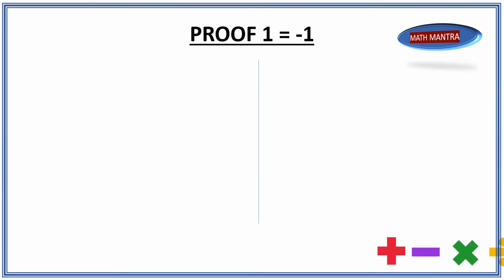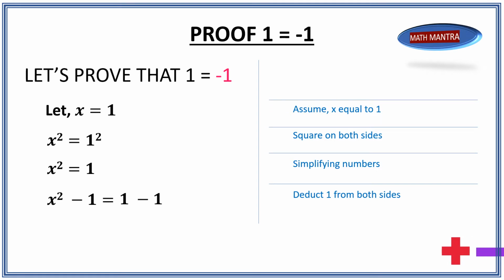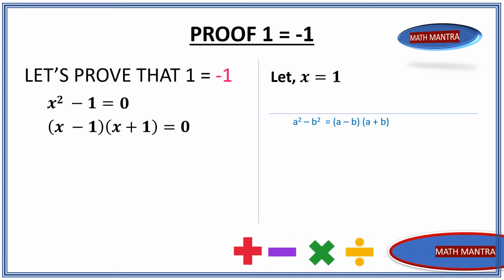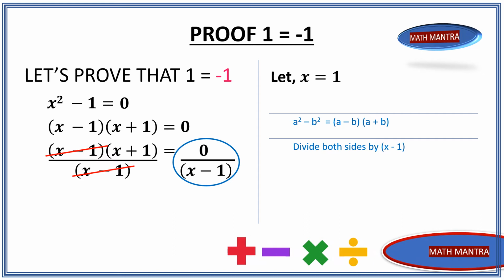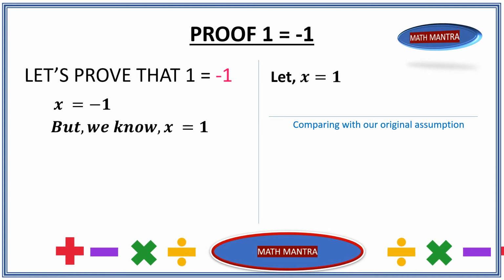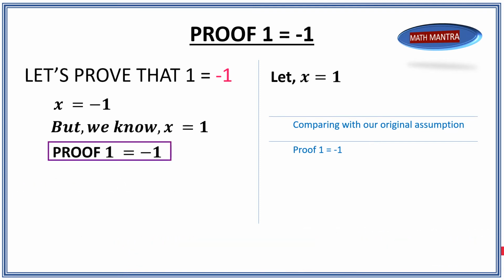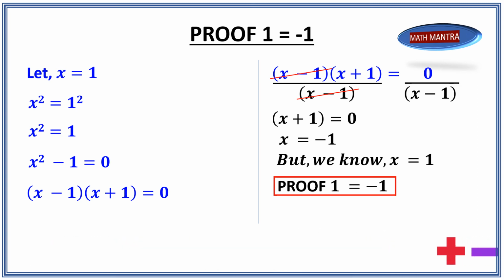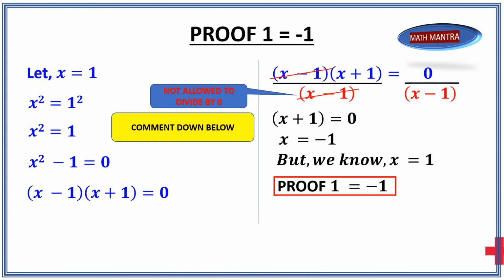Can You Prove 1 = -1 !!! Click For The PROOF 1 = -1 !!! Math Mantra Video !!!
Can You Prove 1 = -1 !!! Click For The PROOF 1 = -1 !!! Math Mantra Video !!! Brainstorming Math Tricks !!! Simple Mathematic Rules ! Can You Prove 1 = -1 Using Algebra and a little deception prove 1 = -1 !!! Can you prove that 1 = -1 using simple Math? Click For The PROOF 1 = -1 !!! Along the way there is something that we do that is mathematically not allowed to prove this. Can you find what is that one thing that is mathematically not allowed? Watch the video to find out how you can prove 1 = -1 and what is that one thing that should not have been done. At the end of this video you will learn one simple rule of Mathematics that you may not know about.

Brainstorming Match Tricks !!! Can you prove that 1 = -1 using simple Math? Click For The PROOF 1 = -1 will be great way to kick start your day today. This Math Mantra Video will show you the magic math tricks using algebra and a little deception to prove 1 = - 1 !!!

Welcome to Math Mantra !!! We bring you explanation and solution to various math problems, tricks to solve math problems easily, math riddles and brain teasers. It’s all about Math. Math Mantra will make math easy. Math made easy at Math Mantra. We will cover Algebra, Geometry, Trigonometry, Calculus, Differentiation, Integration and beyond along with some really brain teasers and making math fun to learn. We will also cover how to excel in SAT, ACT, CAT, GMAT or any other Math exams. Anyone who wants to excel in Math, know more about Math problems and how to solve them - This is The Best Place to be !!! Hope you enjoy our videos. We would love to hear from you 😊